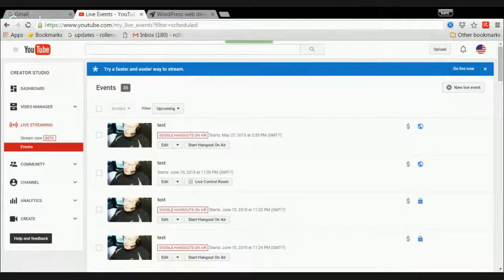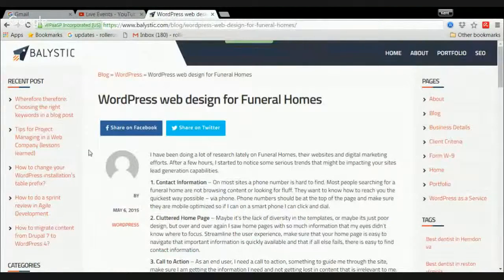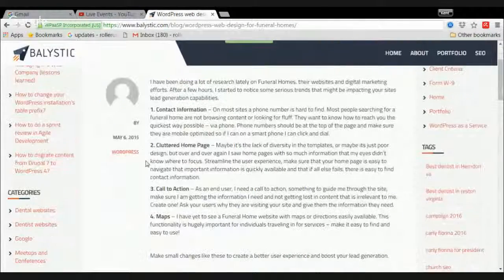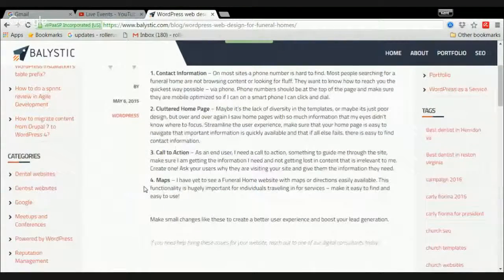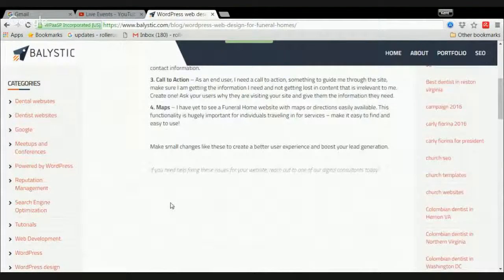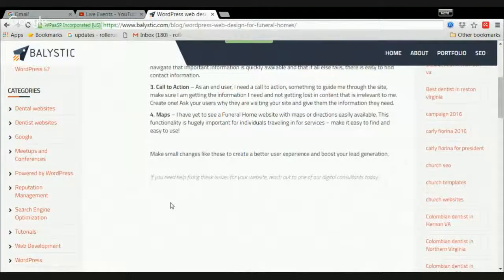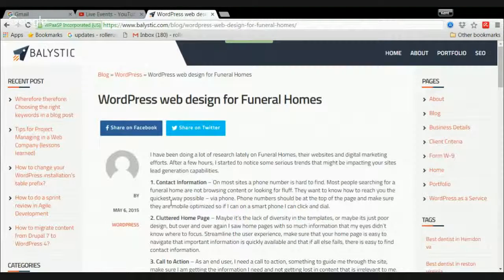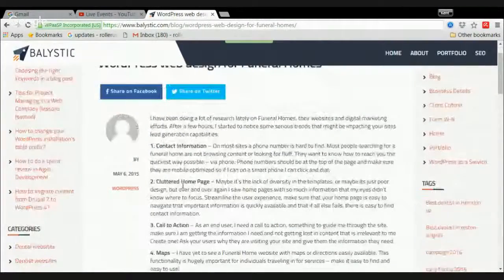Funeral Home Website platform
Why you should use word press for your funeral home website.